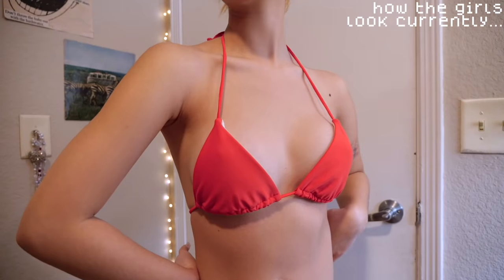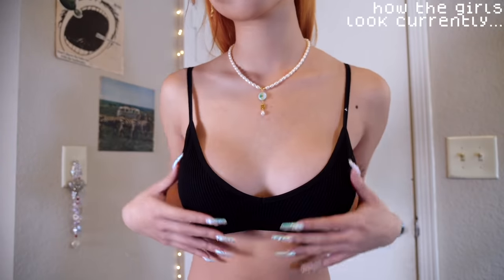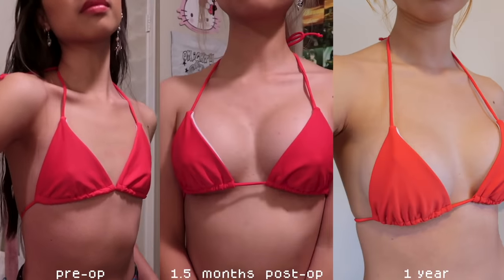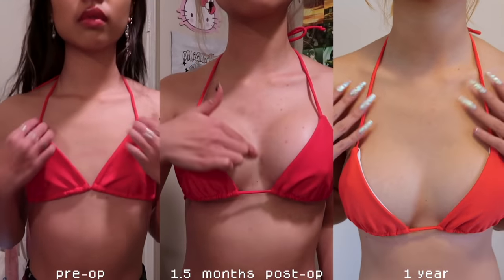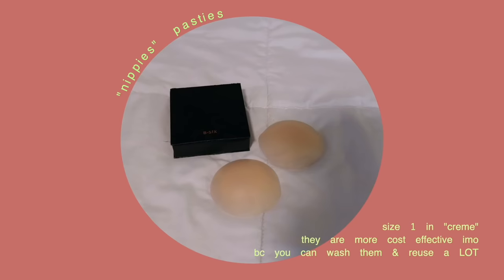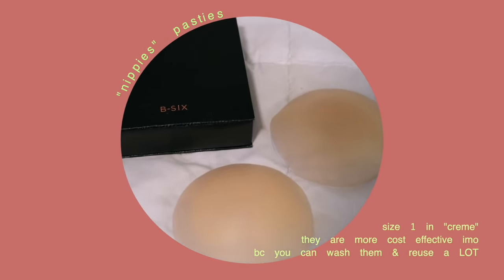GETTING A BOOB JOB @ 20 yrs old.. one year post-op & answering your questions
i am one year post-op from my breast augmentation & i am here to give you my boob job update, talk about scarring, was it worth it?, body confidence, if they look fake, and so much more
LINKS ⇩⇩⇩

“nippies” pasties /

FAQ’S
age / 21
ethnicity / 100% vietnamese
camera / panasonic lumix gh5s w/ 12-35mm lens

TIMESTAMPS
0:00 welcome! :D
1:15 current results & comparison
1:28 answering ur q’s !
19:14 psa & finał thoughts
20:11 the end :)